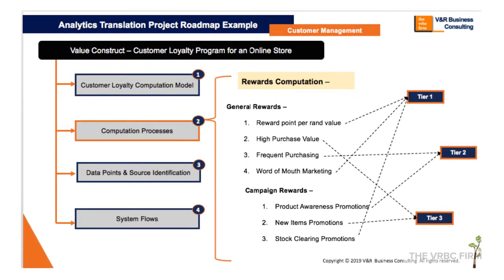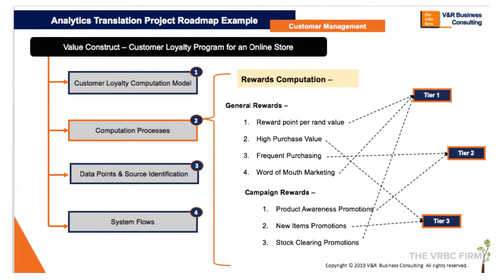6 Translation Skills Mapping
Career Management
Personal Development
Data Careers
Tech Jobs
Product Management
Analytics
Data-Driven
Digital Transformation